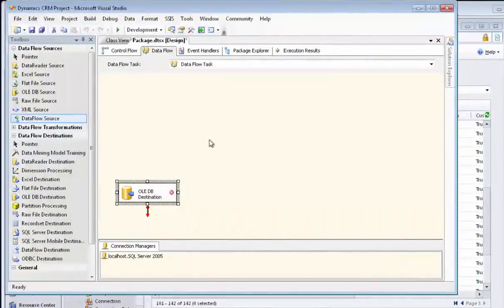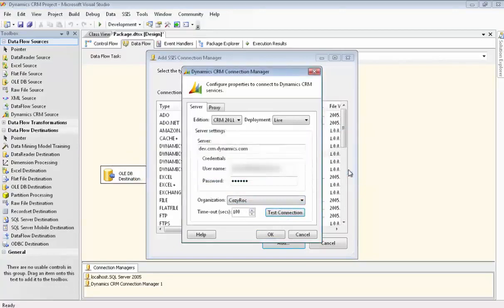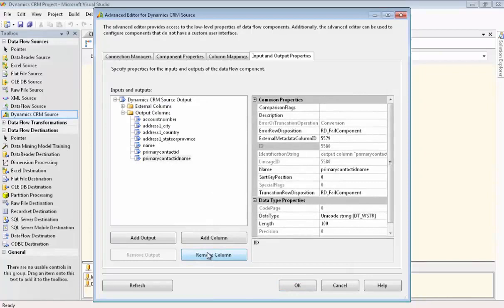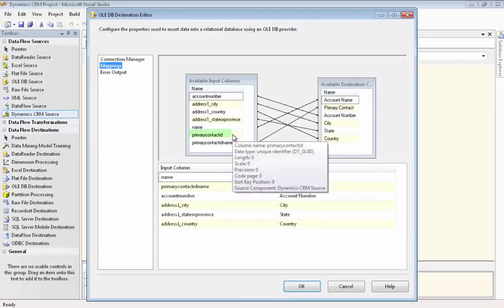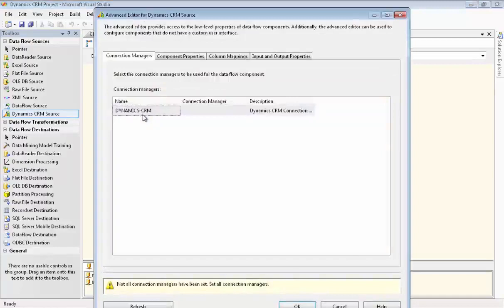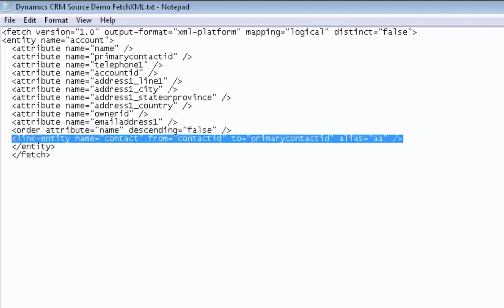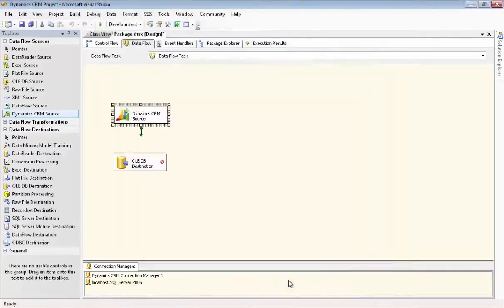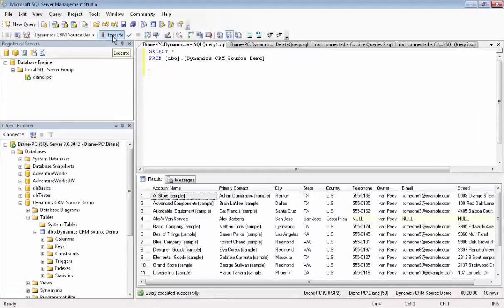SSIS adapters for Microsoft Dynamics 365/CRM integration. Using an InputType of FetchXML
Bidirectional adapters for Microsoft Dynamics 365/CRM integration. . Support for SQL Server 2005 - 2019

Bidirectional adapters for Microsoft Dynamics 365/CRM integration.

☆ Uses only standard Dynamics CRM SOAP web services API.
☆ Unique reusable script technology for complimentary functionality and flexibility.
☆ Support Office 365, Premise, Live, Hosted deployments.
☆ Support 2016, 2015, 2013, 2011, 4.0 and 3.0 systems.